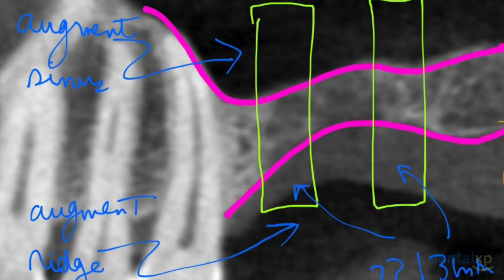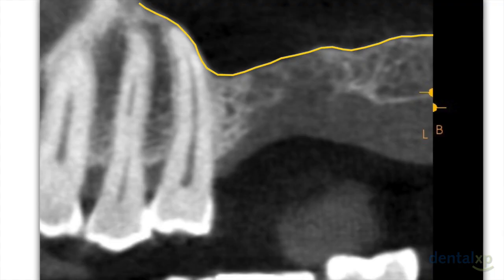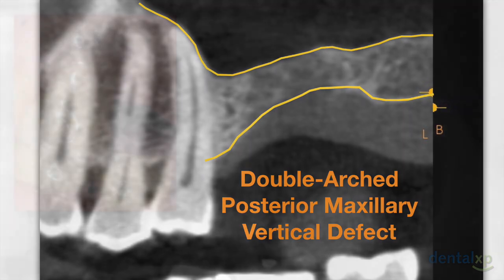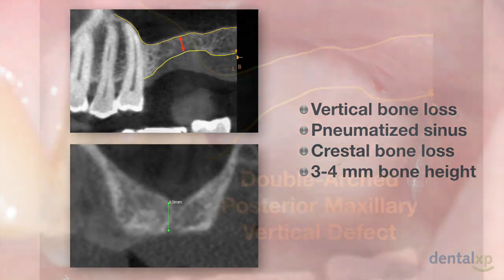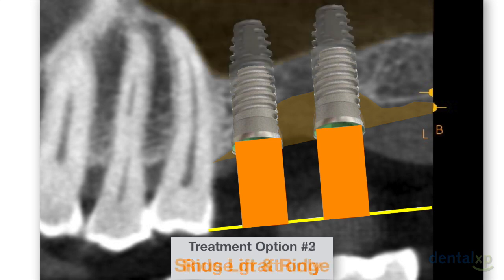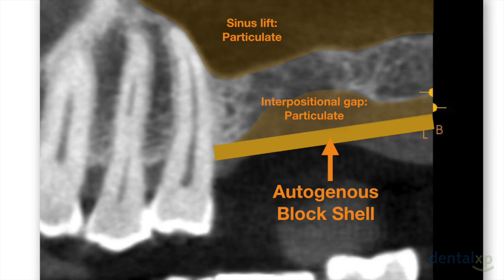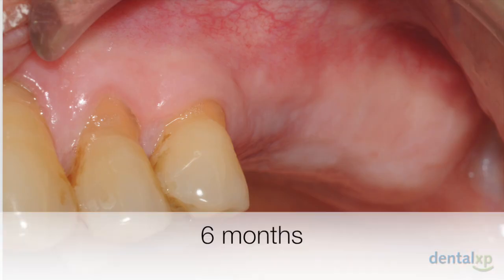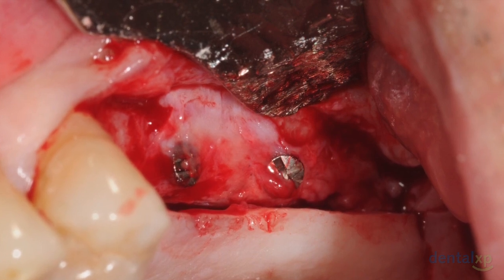4 Bi Directional Augmentation of Double Arched Posterior Maxillary Vertical Defects